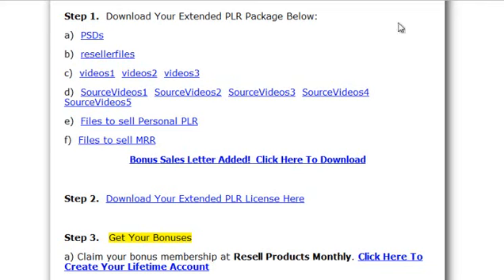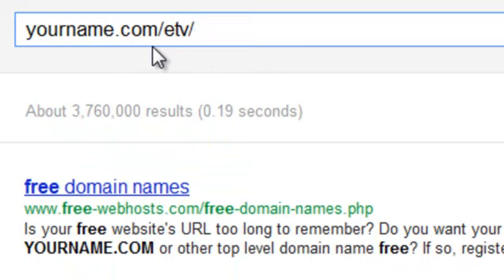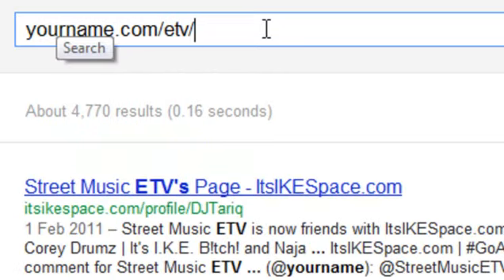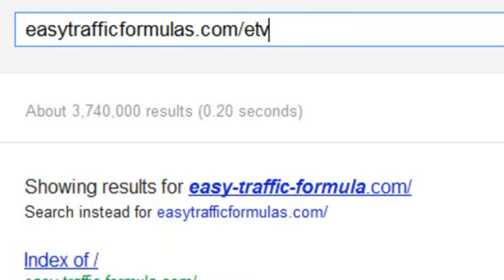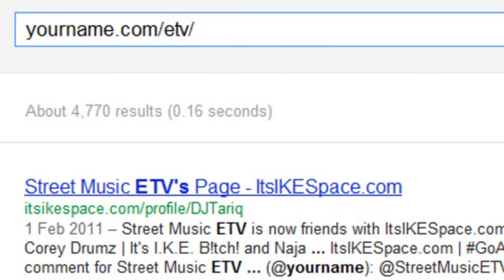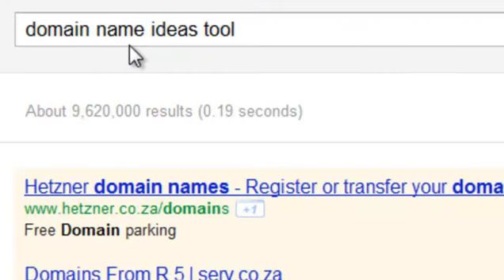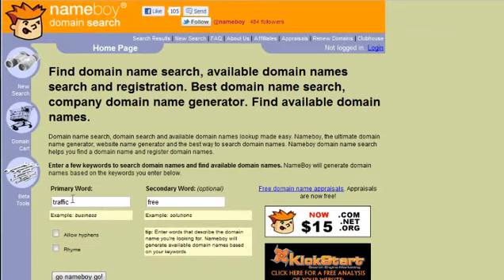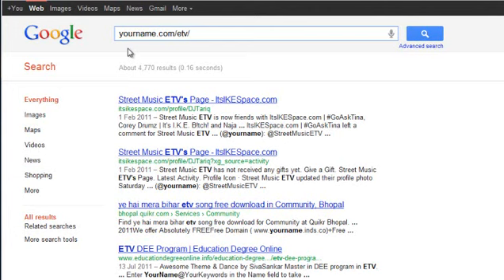55- ERV = Intro & Set Up #1